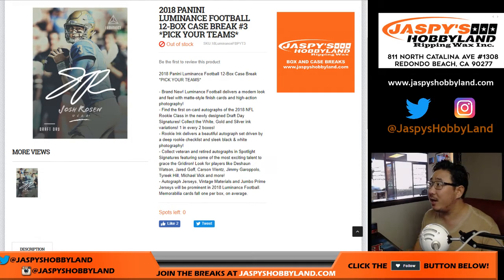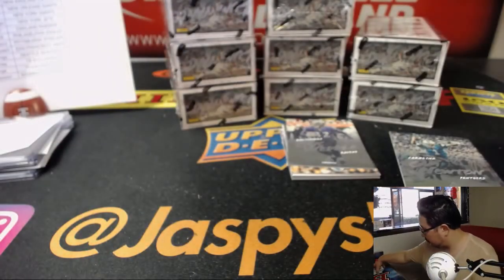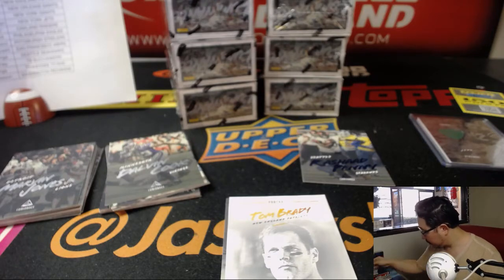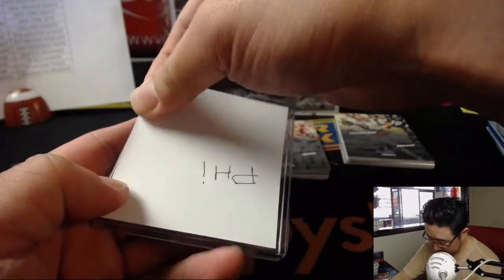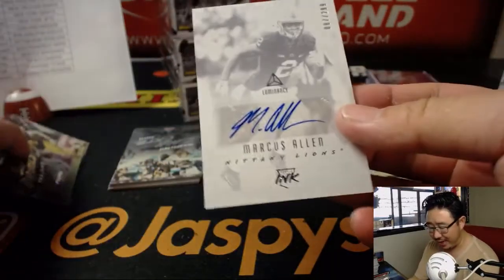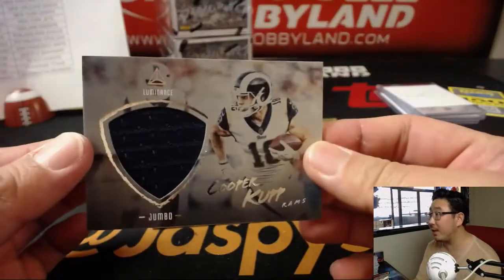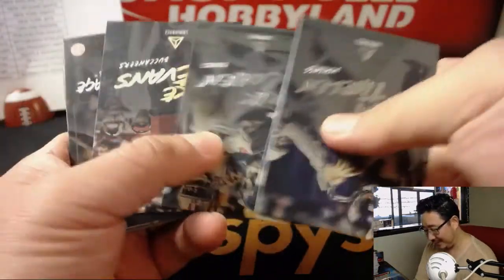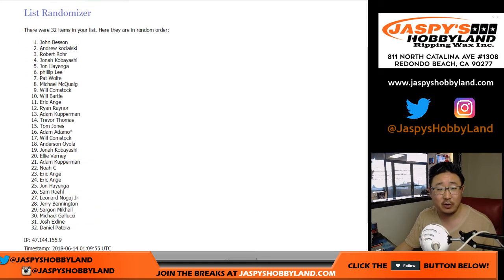We., 06/13/18 [12Box PYT] #3 - 2018 Panini LUMINANCE Football (NFL)